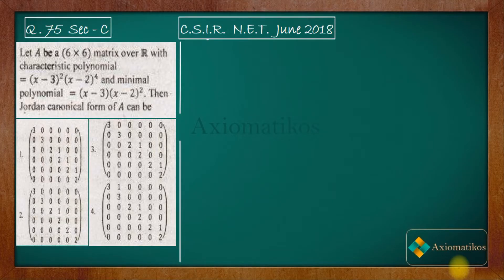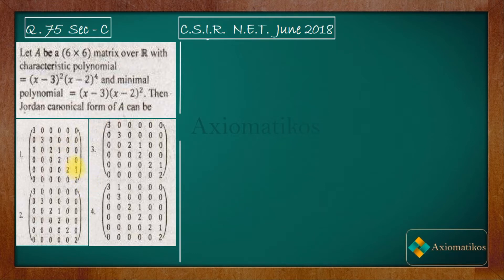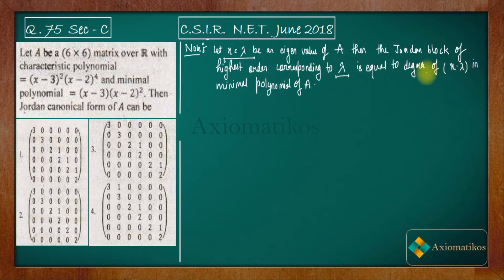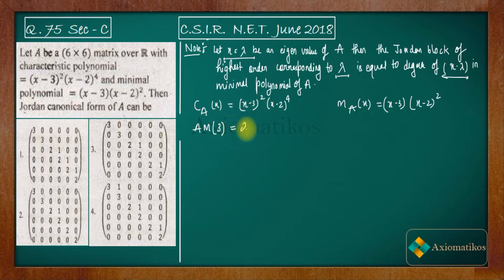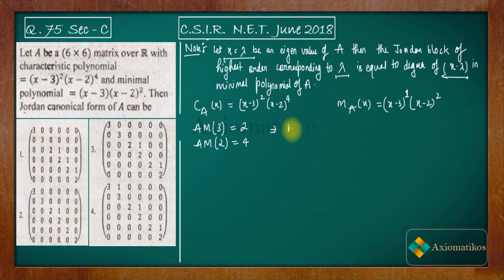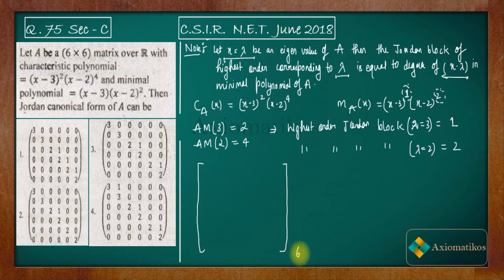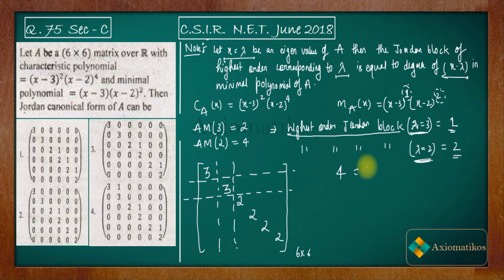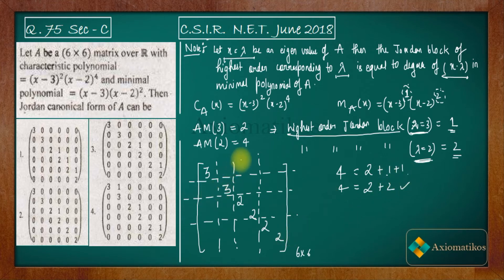CSIR NET Mathematics Solutions June 2018 | Question 75 | Linear Algebra | Jordan Canonical form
Question 75
Linear Algebra

Question Paper
2021, 2020, June 2018 and 2017

CSIR NET MA Solutions
CSIR NET Linear Algebra
net June 2018 Linear Algebra
CSIR NET MA June 2018  Question 75
CSIR NET MA June 2018 section C Question 75
axiomatikos